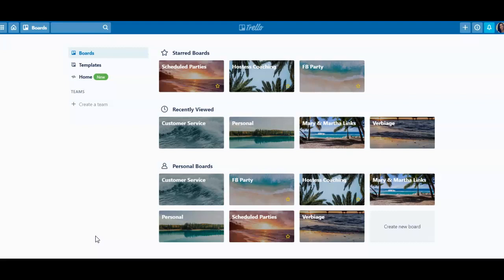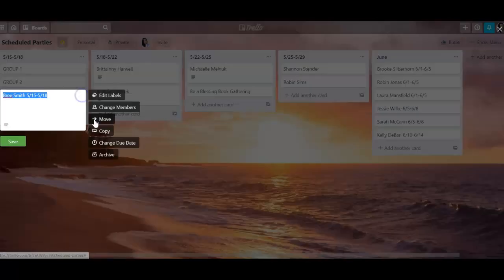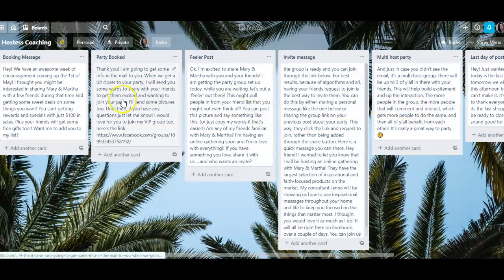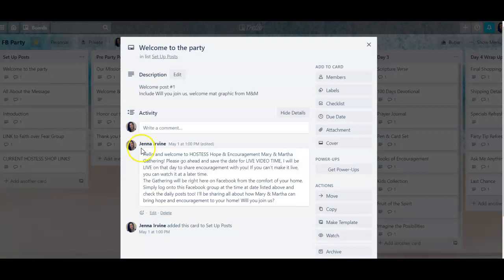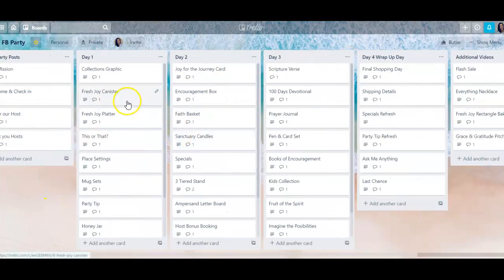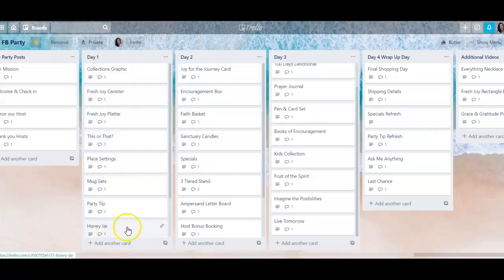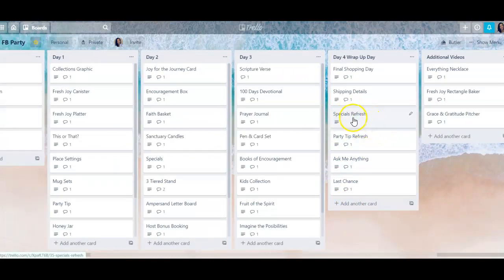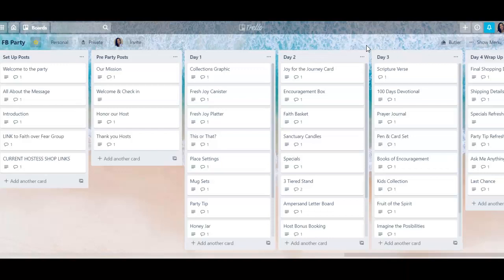How to Use Trello to Organize Your Facebook Party Posts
Trello is a super easy to use free organizing tool!